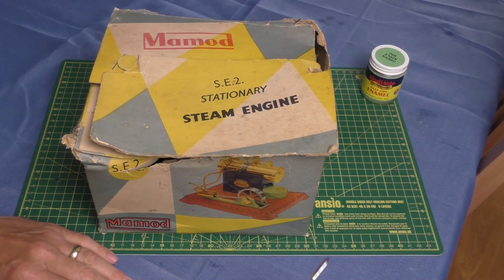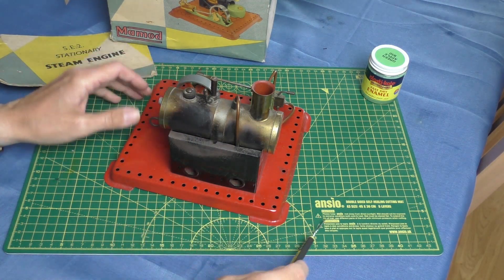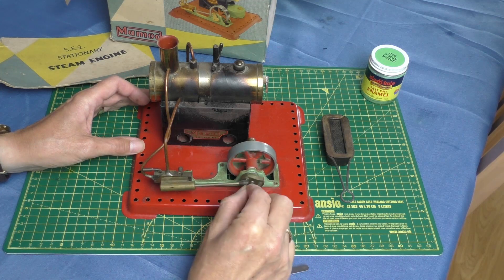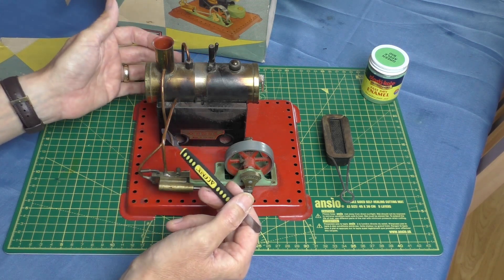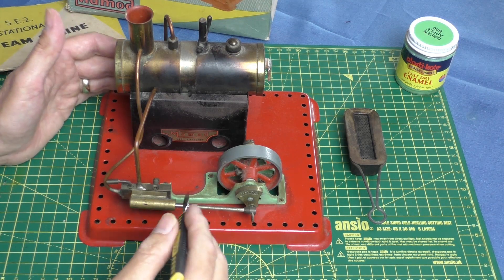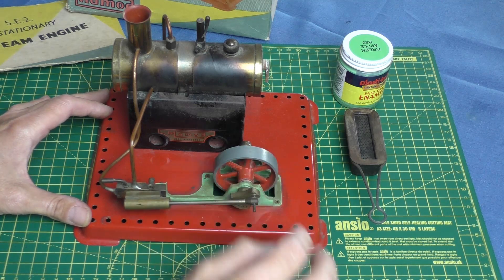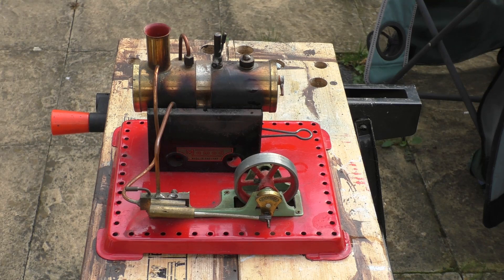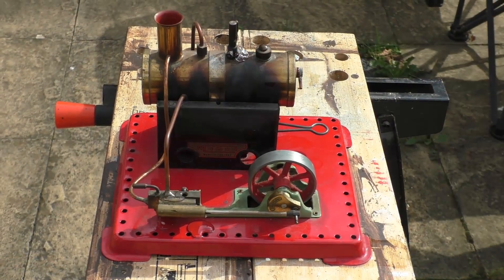MAMOD When Toys really WERE toys. Mamod SE2 Restoration pt1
Mamod SE2 static stationary steam engine. First look at this # MAMOD steam engine . First Steam for 30 odd years. Will the mamod still work ? This Mamod engine will be fully restored in upcoming part 2.